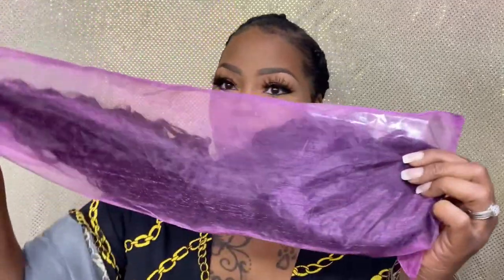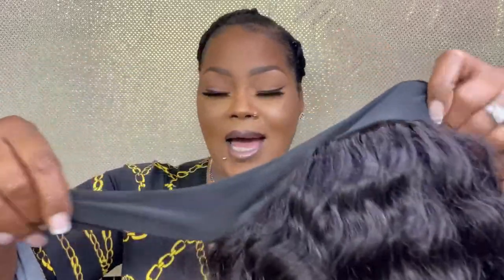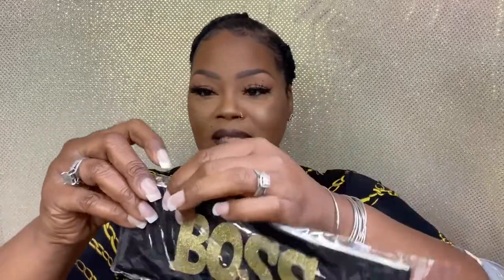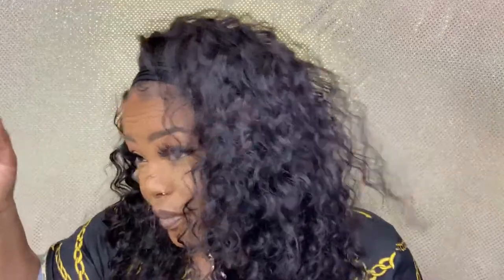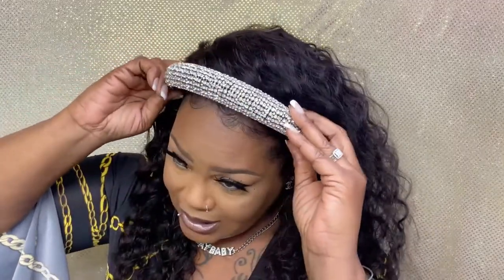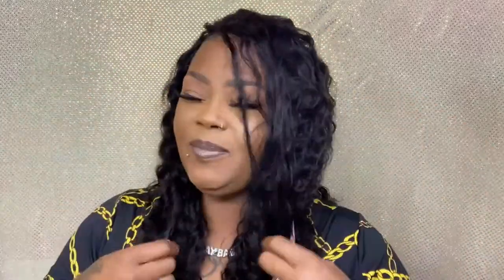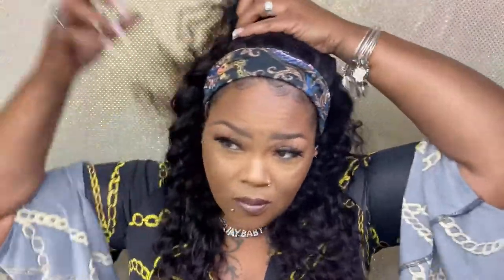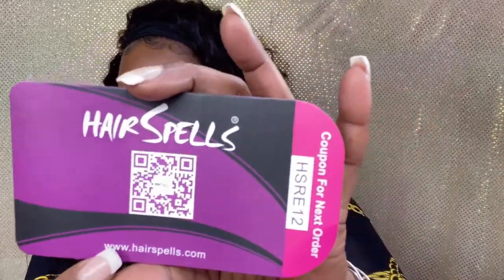LITBrazilian Deep Wave Headband Wig Tutorial Feat HAIRSPELLS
Today's hair tutorial video is  from @Jay Baby ,hope you enjoy this video!

Hair details: 180 density Brazilian deep wave headband scarf wig 22 inches